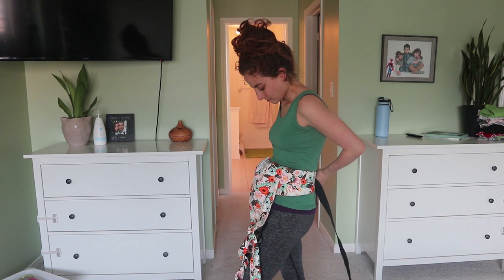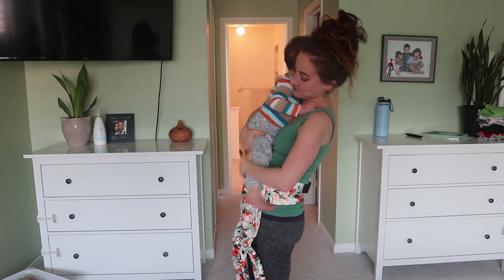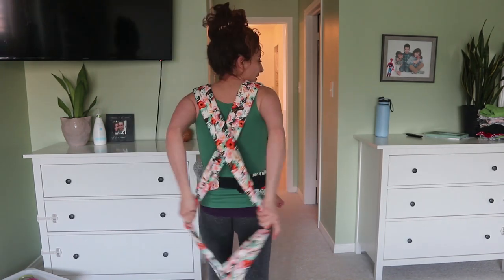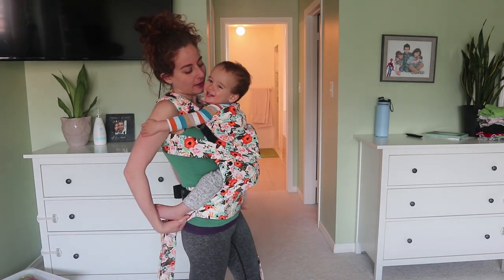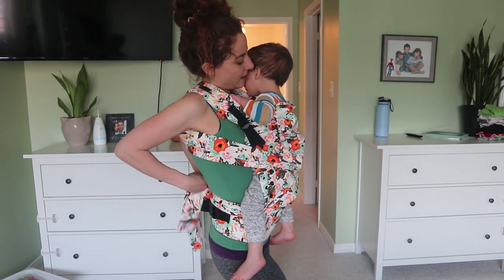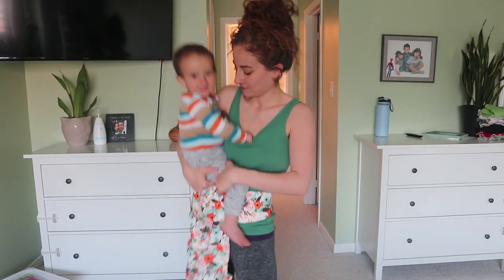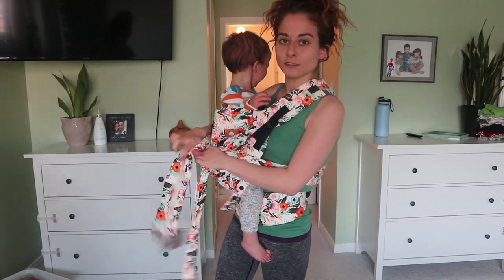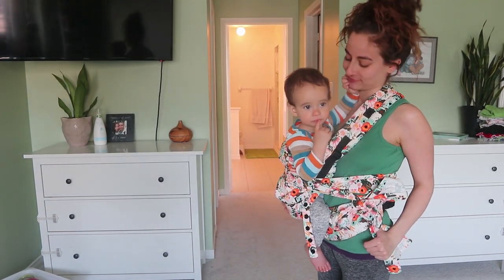Tula Half Buckle Baby Carrier!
Hey Guys! So it's only been a YEAR in the making but I finally got aroud to recording a review for the Tula Half Buckle carrier that was sent to me a week before matthew was born! I felt very sad while making this reiew because I didn't get a lot of use out of this carrier and I really feel that if i had committed more to it while Matt was an infant, hed be less reluctant to be wrapped onto me now. It's so beautiful and wonderfully made and I feel so regretful for not taking advantage of how versatile it was while he was cranky with reflux and needed holding constantly in the first few months of his life.

xoxox, t

Finding a Cousin I Didn't Know I Had!

We are Tina and Alex, parents of James (7), Joey (6), Lily (3), Matthew (1), and Chester- the dual family pup! We are an unschooling, cloth diapering, apparently nomadic vegan family from Canada! We believe in telling the truth always, laughing most of the time, working hard some of the time, and harming animals never. We make videos about parenting, pregnancy, veganism, eco friendly living, and of course: how children can learn without ever going to school! Feel free to join us on our journey!

See us daily on Instagram!!